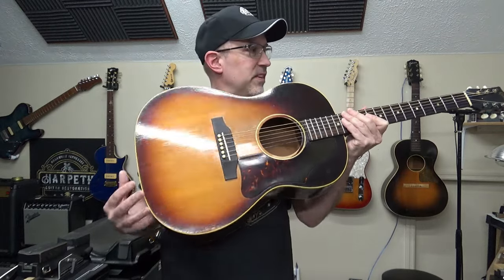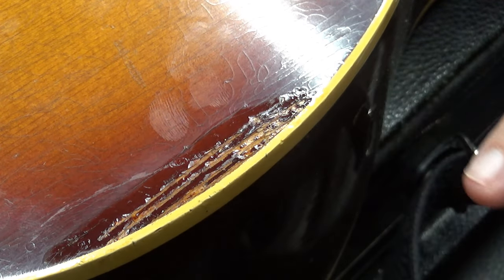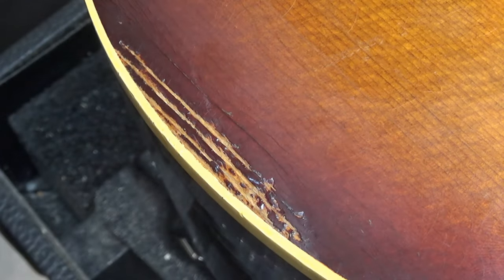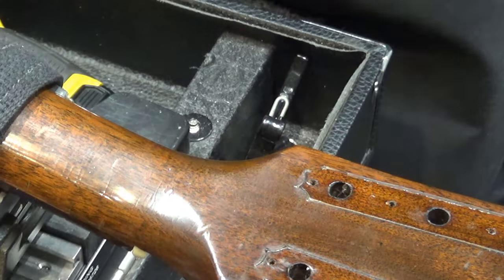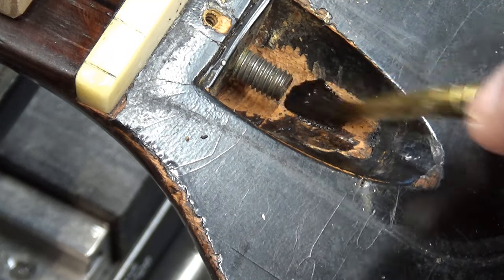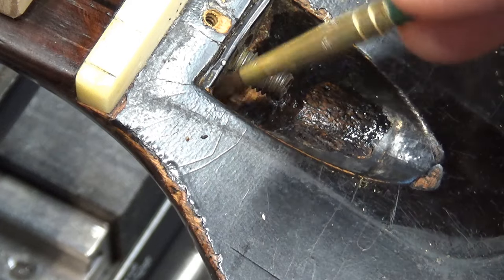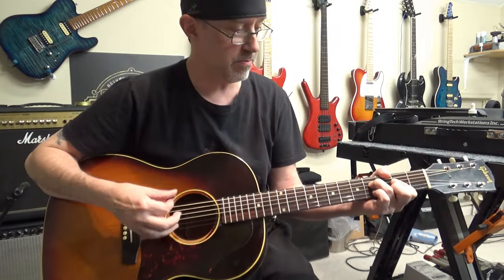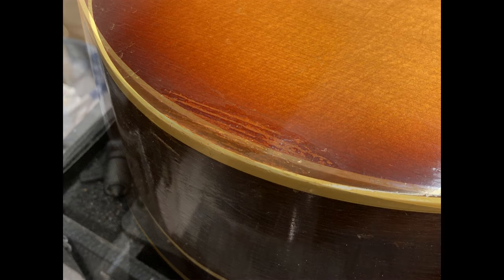LG1 Maintenance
Hello People!
Thanks for joining me for more guitar restoration videos! This Kalamazoo Gibson gets some finish repairs, tuner bushing repair, fret dressing and setup.

Cheers,
Scotty D.,
Harpeth Guitar Restoration, LLC.
Nashville, Tennessee